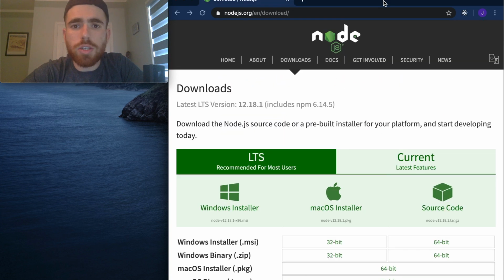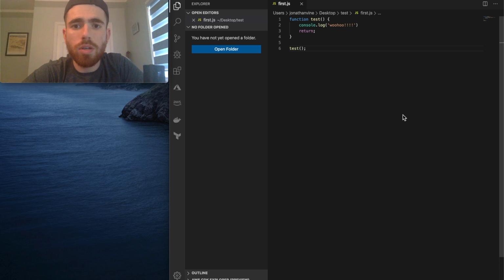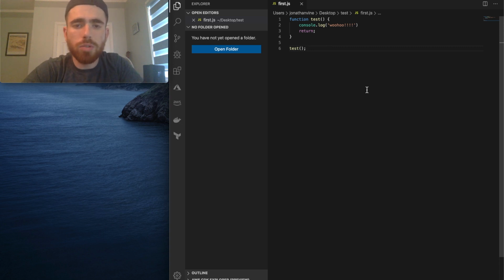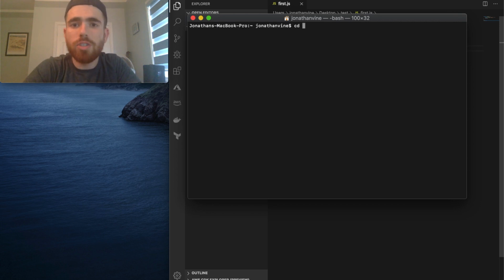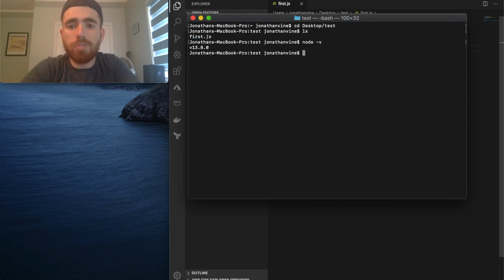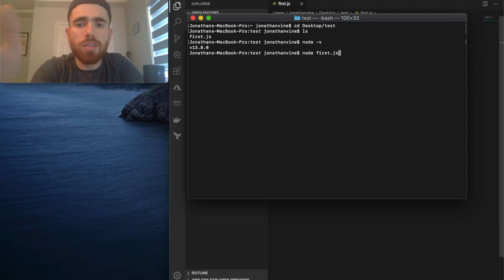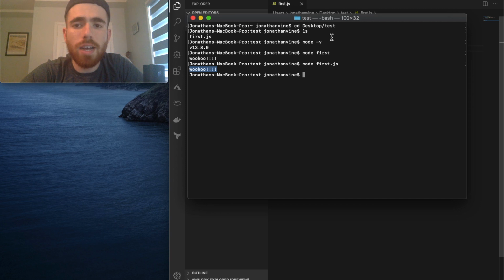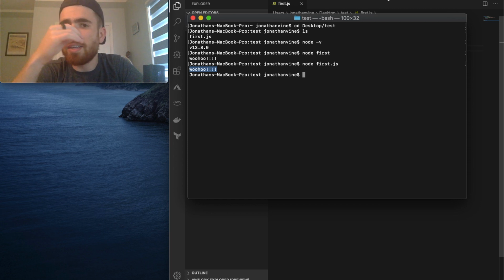How to Start Coding With ZERO Experience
Hey guys today we're going to be starting a new coding project and I'm going to walk you through every step of the way. You need zero experience to set up this project and start coding!